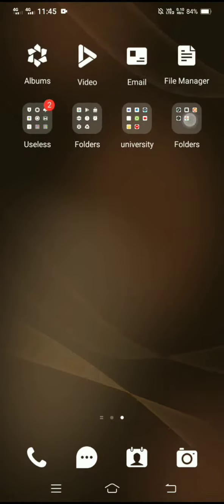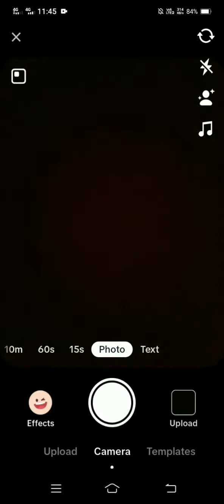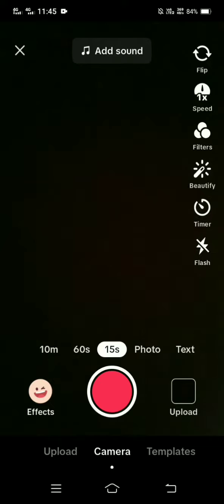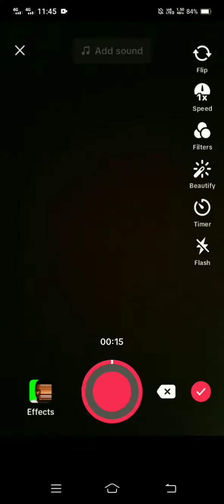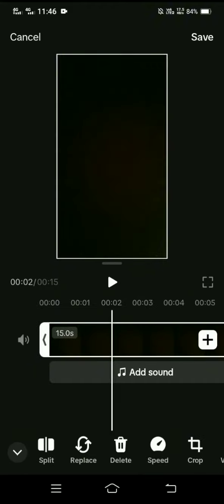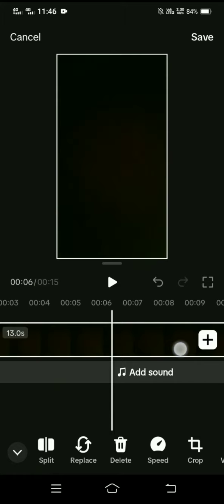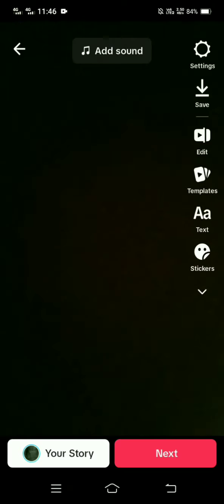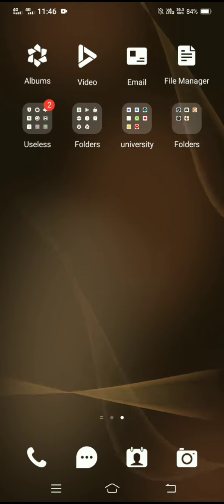How to Trim Video on TikTok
Trim Video on TikTok | Edit Video on TikTok | TikTok Video Editing Tutorial

In this tutorial, learn how to trim and edit your videos on TikTok using the built-in editing tools. Follow along as we show you step-by-step how to trim your videos to the perfect length for your TikTok posts. We'll cover everything from selecting the right starting point to cutting out unwanted sections and making your videos look polished and professional.

Queries Solved:
1. TikTok video editing
2. Trimming videos on TikTok
3. How to edit videos for TikTok

Don't forget to subscribe for more TikTok tutorials and tips, and be sure to like, comment, and share this video with your friends who are also looking to improve their TikTok video editing skills!